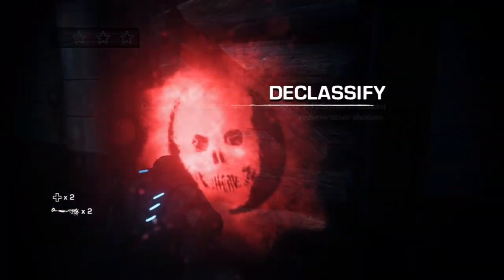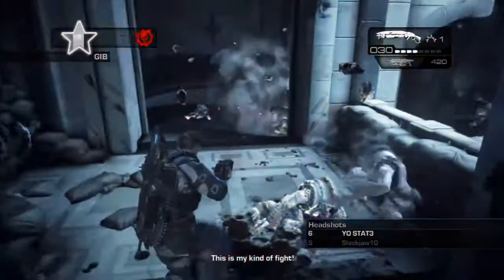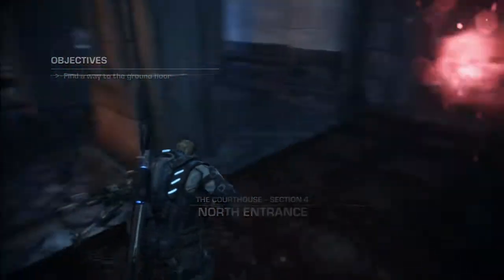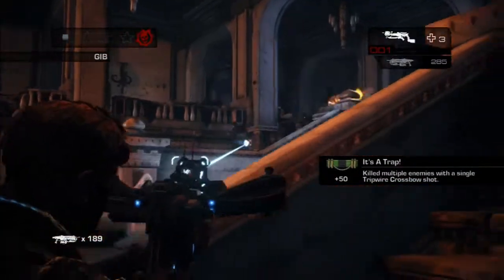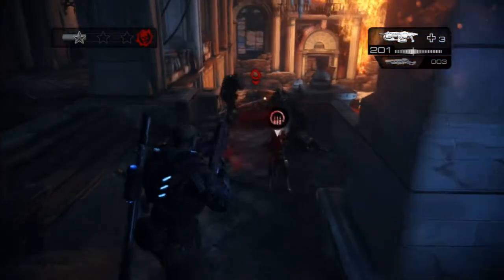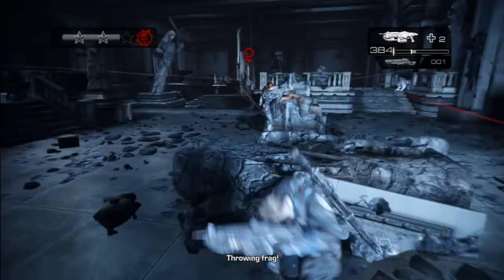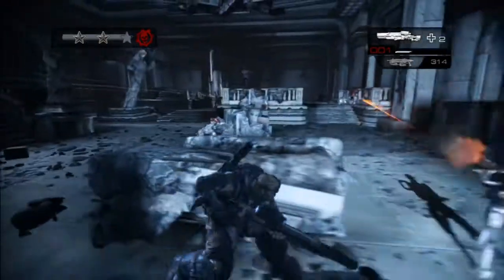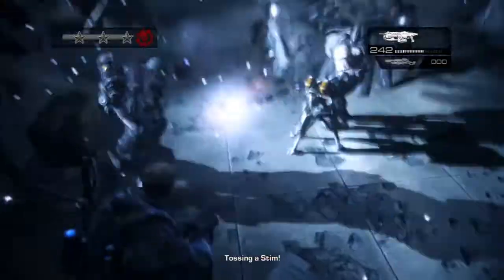Gears Of War Judgment | Insane Campaign Playthrough | 6-3 & 6-4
(Skip to 3:23 for 6-4)

I will upload the insane campaign playthrough here and will have them up as I do them. I will upload them in order so if I struggle, there might be some time lapses between vids. But I will get them done, don't worry about that.

The BH Band